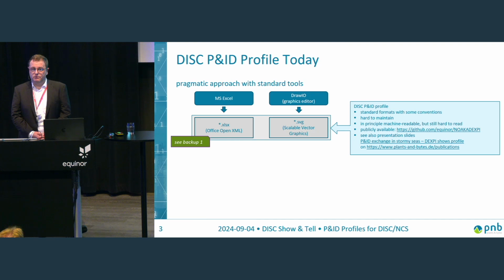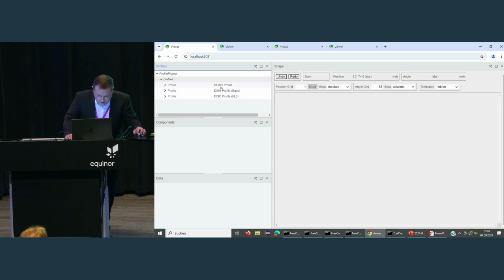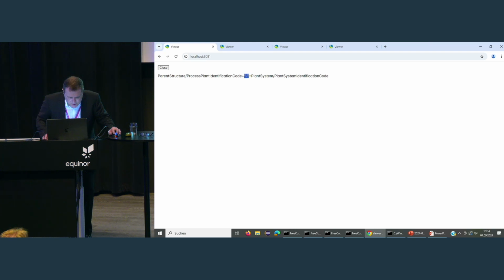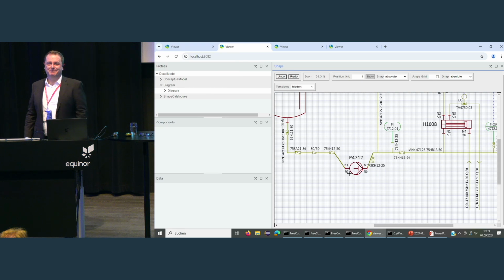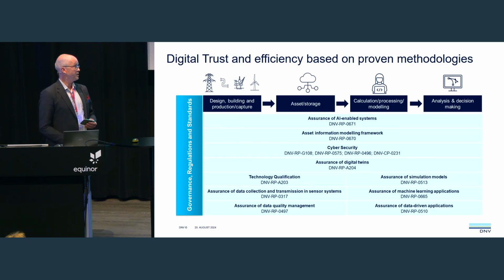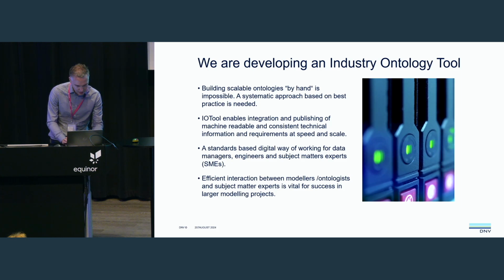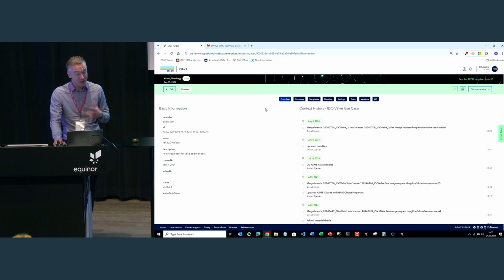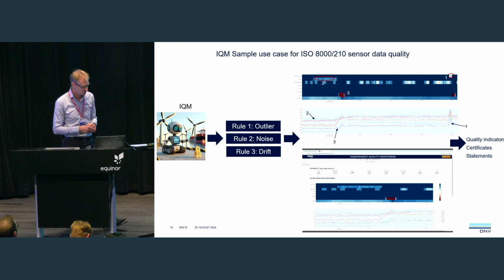Show&Tell 2024 - pnb plants&bytes and DNV